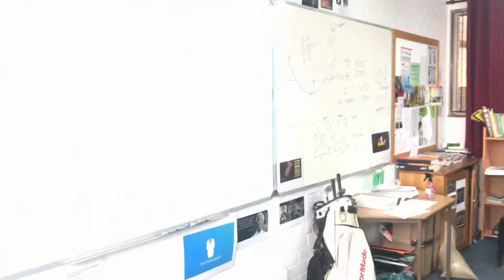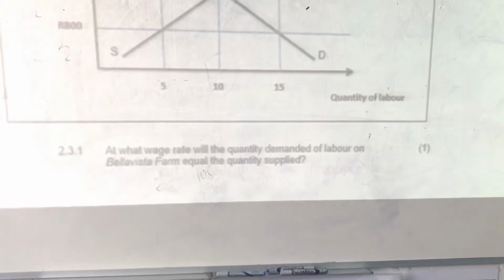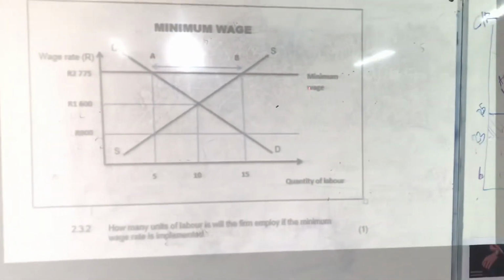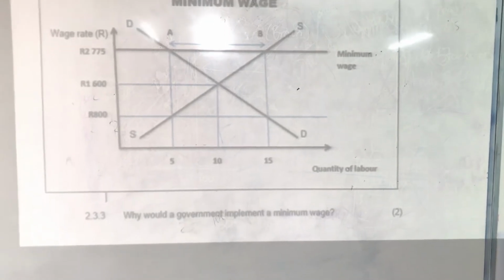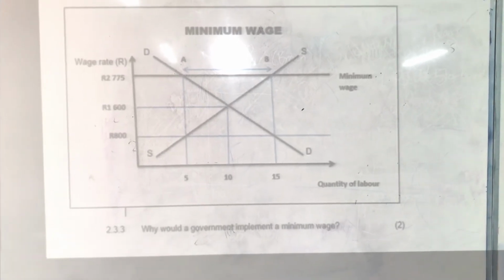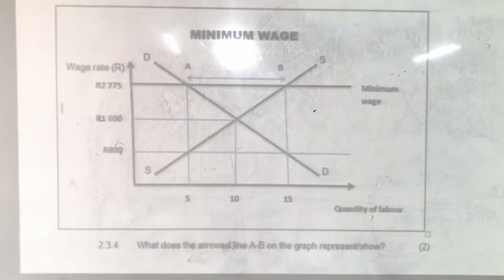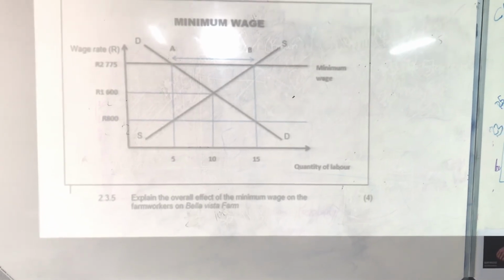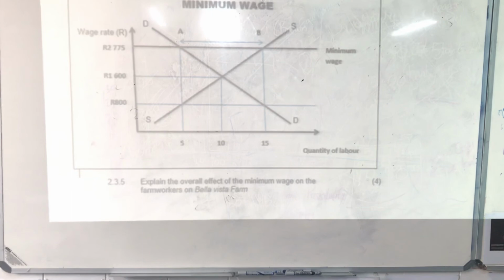Minimum Wages Question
Data Response